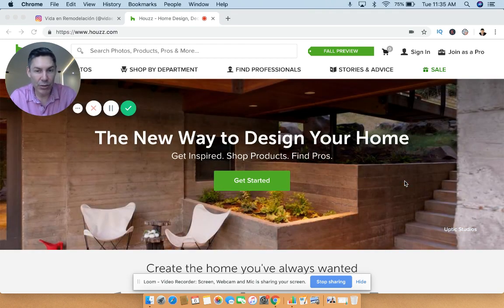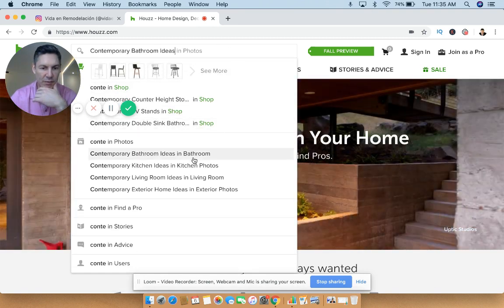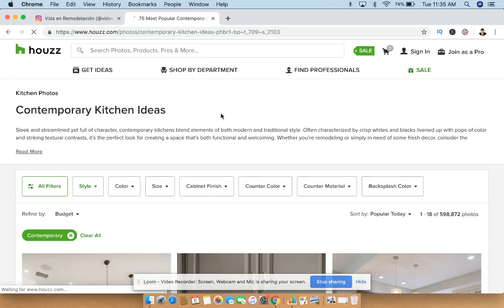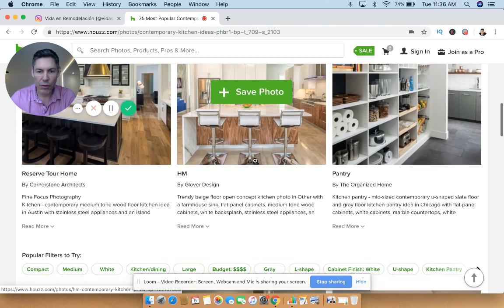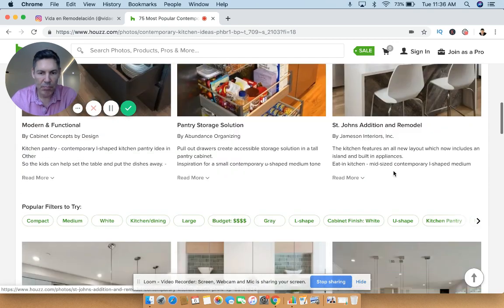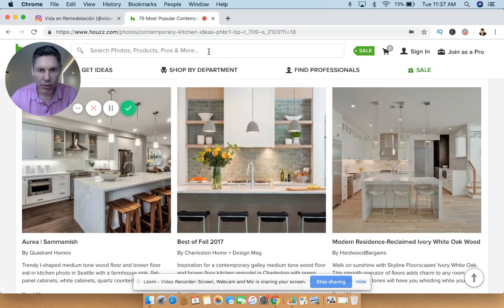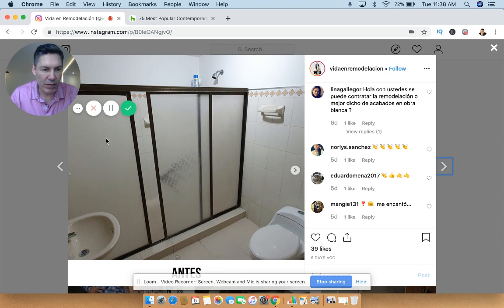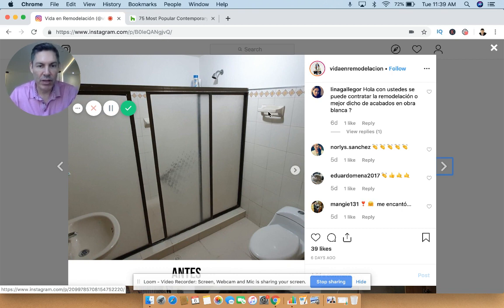First Step When Remodeling A Home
I explain the first step when remodeling a home.   This is where you have to start to save time and money.  If your interested in real estate investing this is a must see video!

Whether you're remodeling homes or apartments, in Medellin or the US, the process is the same.  Don't make the same mistakes I made!!  Watch this video and always to ensure your next home or apartment remodel is a success.